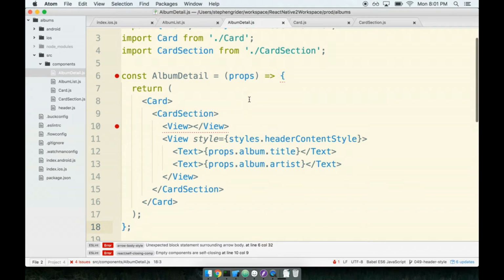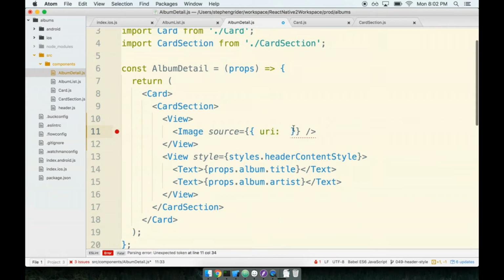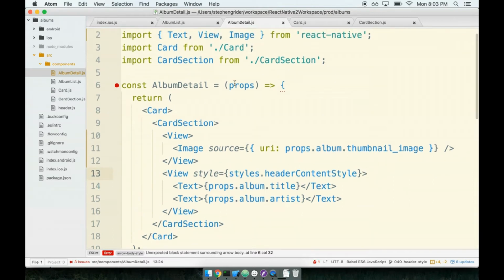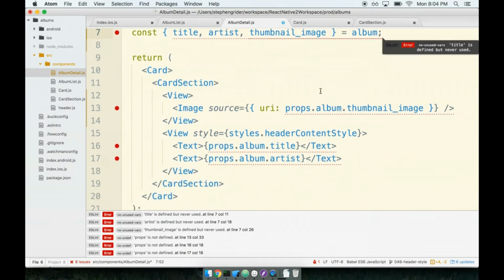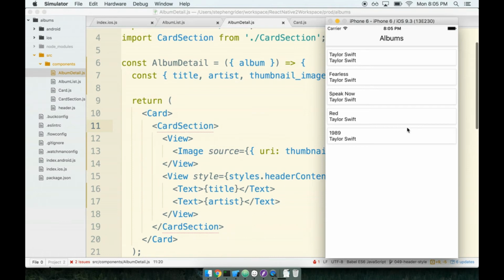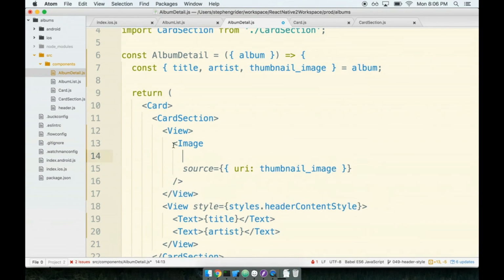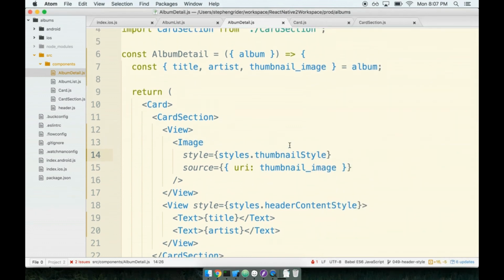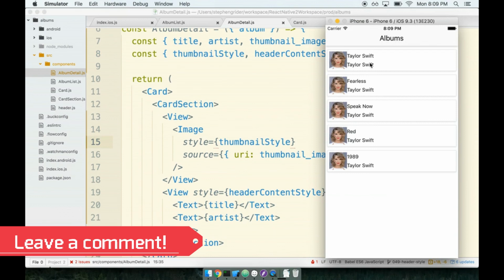42 - Images with React Native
Images with React Native